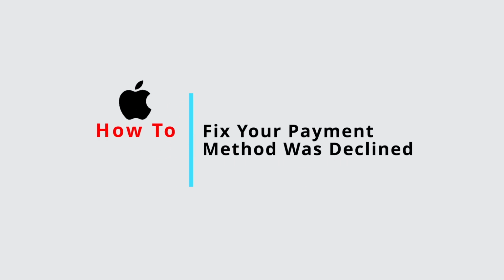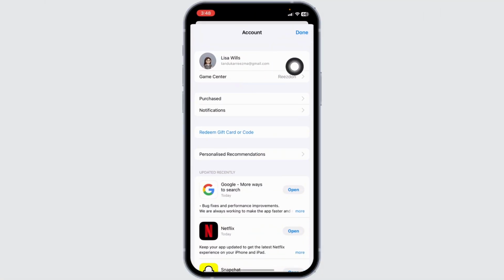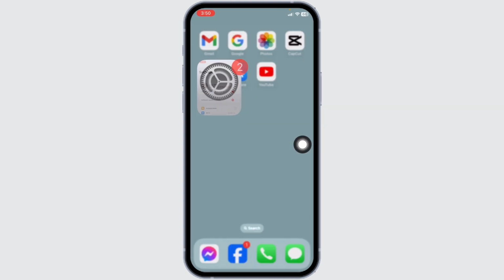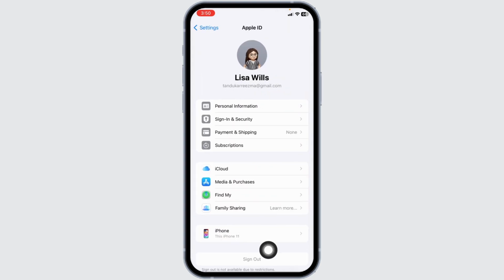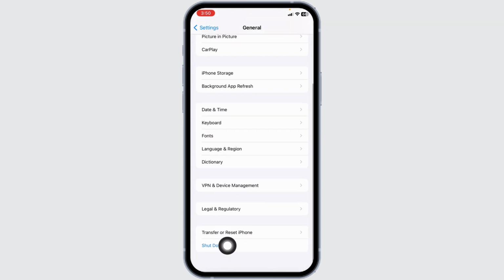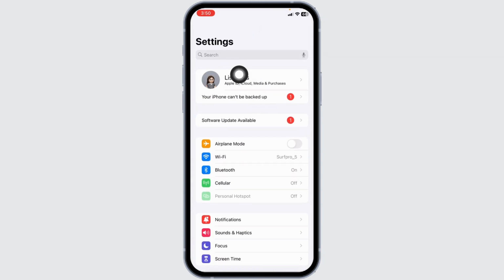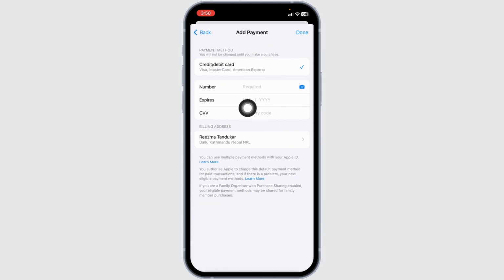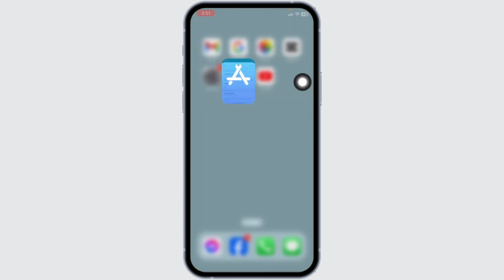How To Fixed Your Payment Method Was Declined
In this tutorial, we'll provide you with a step-by-step guide on how to resolve the "Payment Method Was Declined" error and get back to making your payments smoothly. We'll cover everything from checking your payment information to contacting customer support if needed.

👋 Welcome to QuickFix Masters! In this video, we'll walk you through the steps to fix the "Payment Method Was Declined" issue. If you've encountered this frustrating problem while trying to make a purchase online, don't worry – we've got you covered.

Tips for Fixing the "Payment Method Was Declined" Error

📱 Timestamps:

0:00 - Introduction
0:05 - How to Fix "Payment Method Was Declined"